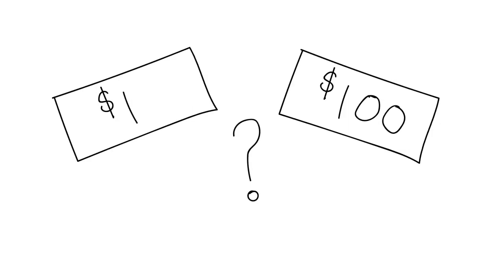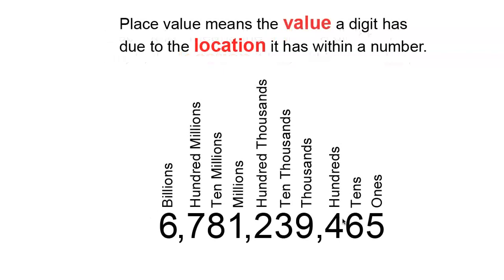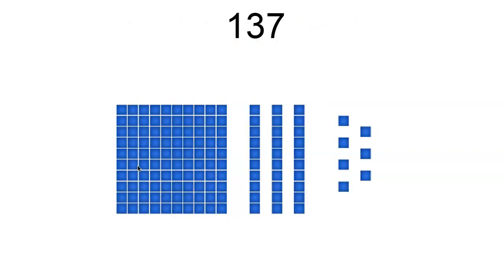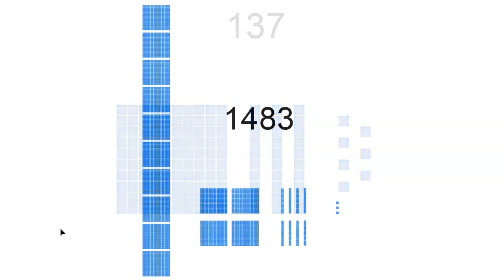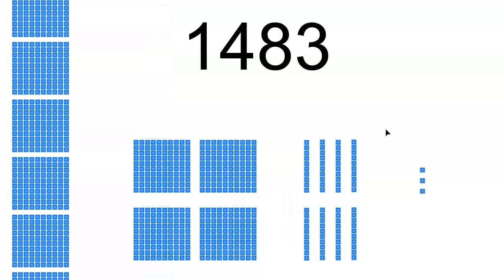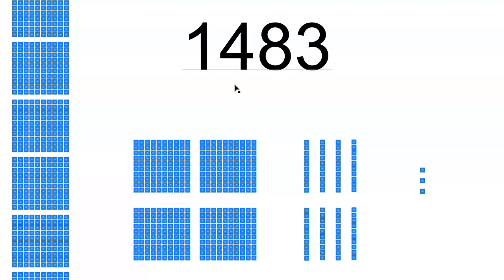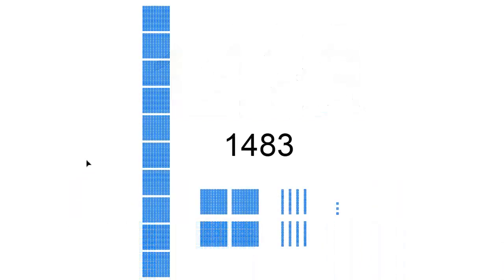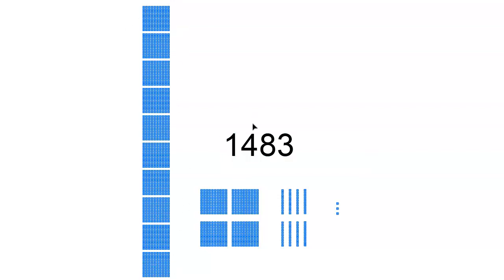Place Value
Introduction to Place Values
The following are the names of the place values for integers. We will see the place values for positions after the decimal point later.

6,731,239,465

Billions
Hundred Millions
Ten Millions
Millions
Hundred Thousand
Ten Thousands
Hundreds
Tens
Ones

Why is place value important? Place value is important when doing arithmetic. You need it to regroup when doing subtraction. You will also use it in addition and multiplication to regroup into the next place value. You need to understand it in order to estimate and round numbers.